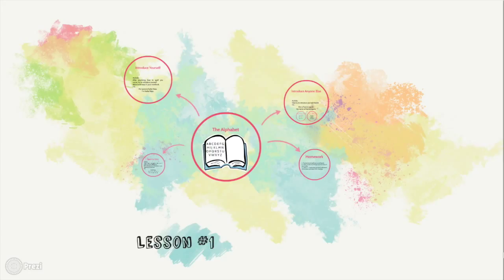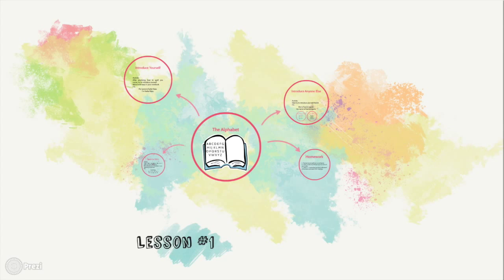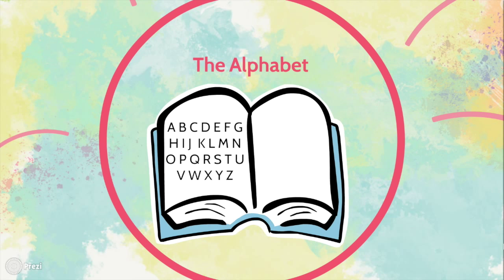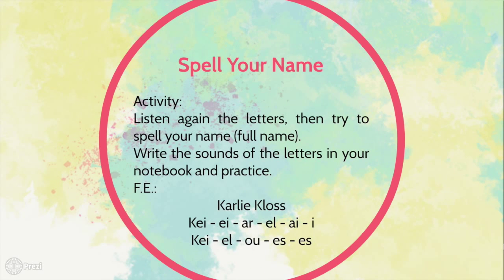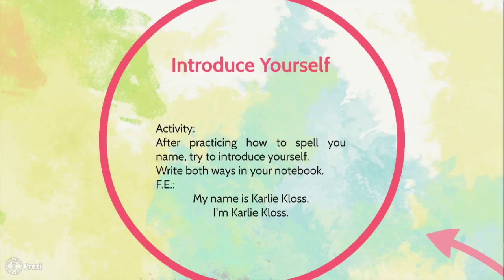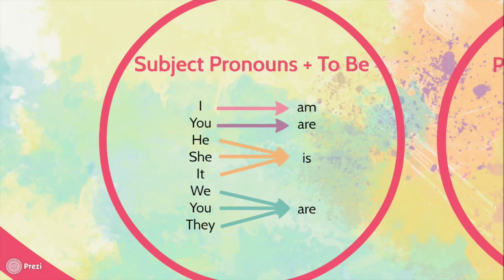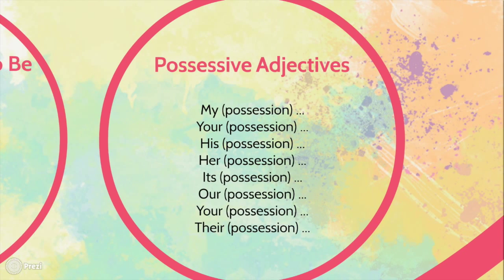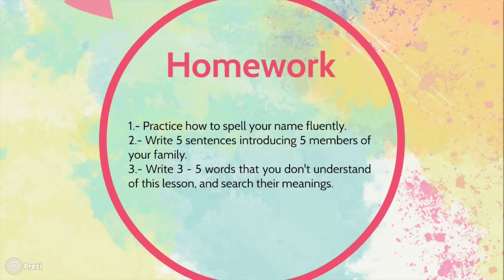LESSON #1 4TO SEC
THE ALPHABET

A - EI
B - BI
C - CI
D - DI
E - I
F - EF
G - GI
H - EICH
I - AI
J - YEY
K - KEI
L - EL
M - EM
N - EN
O - OU
P - PI
Q - QIU
R - AR
S - ES
T - TI
U - IU
V - VI
W - DOUBLE IU
X - EX
Y - UAI
Z - ZET